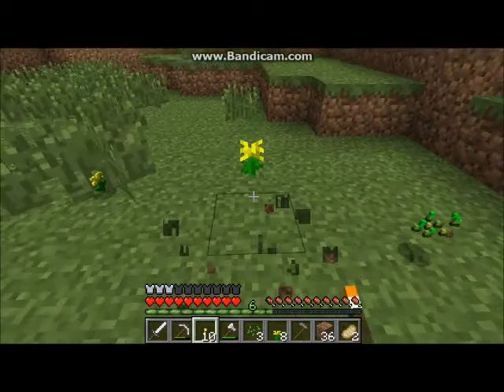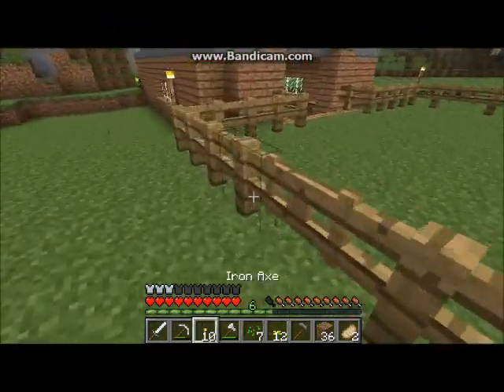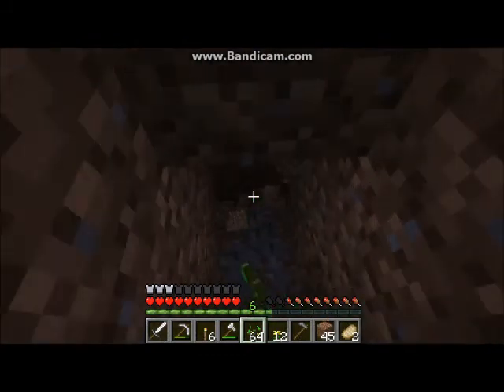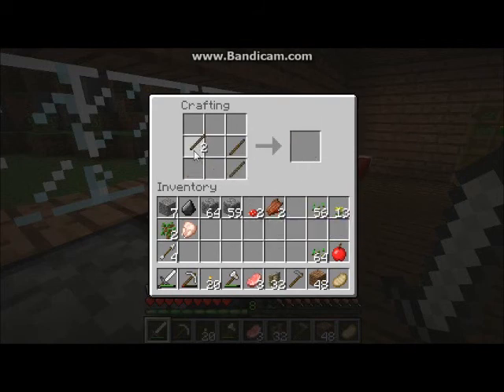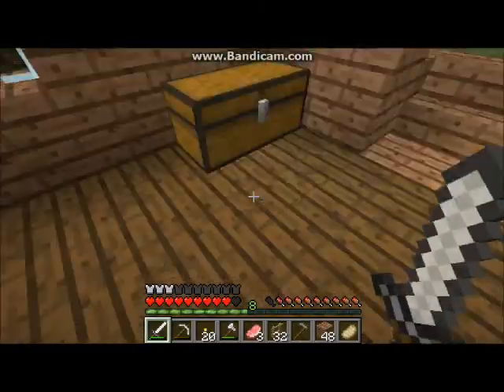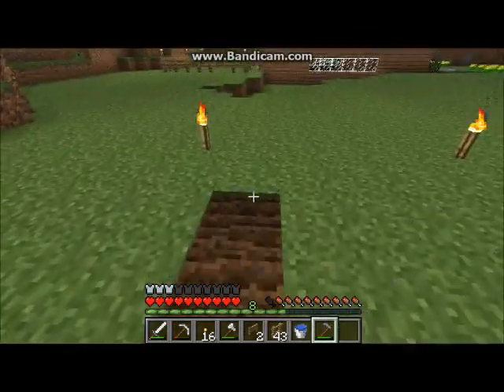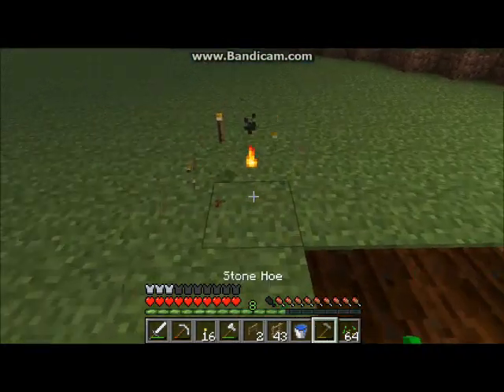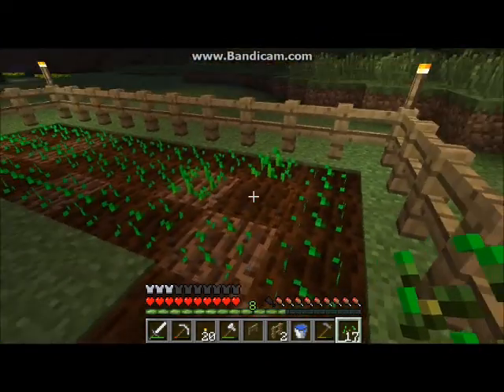Minecraft E4 Becoming a rootin', tootin' farmer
Hello again guys and welcome back to Minecraft! Today's episode will consist of becoming a rootin', tootin' farmer! I will be showing you the basics of farming and how to protect your crops as they turn from tiny sprouts to full-grown wheat! And we all know what home grown wheat means. Free food!